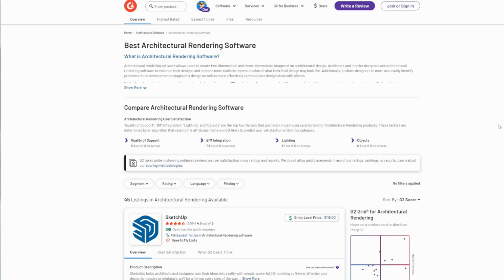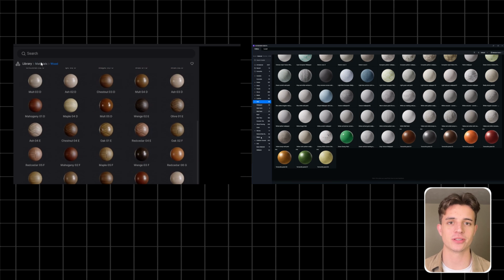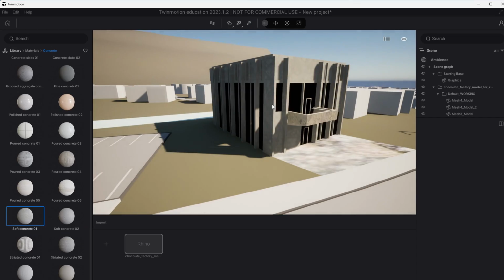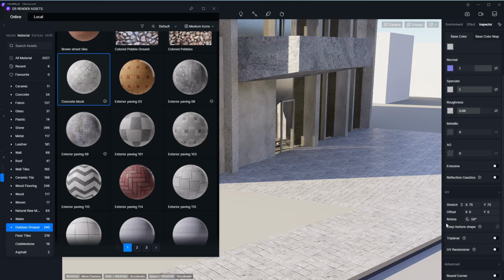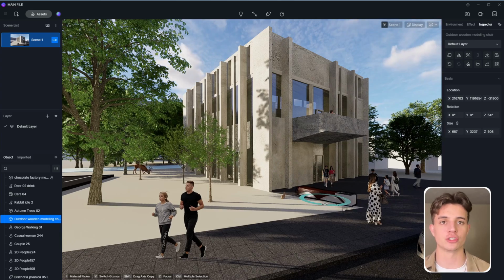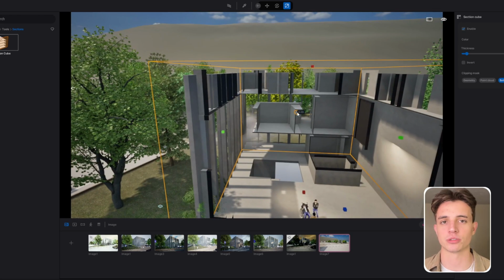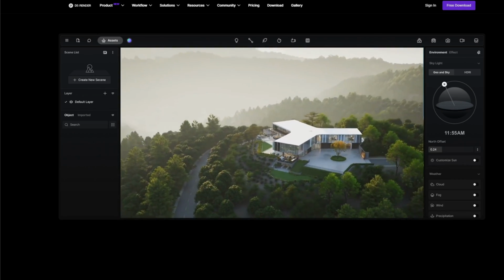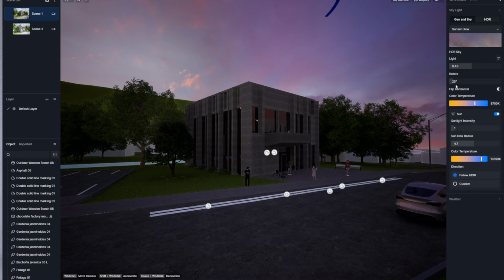Twinmotion vs. D5 Render | Which software is better?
The goal of the video is to show the strengths and weaknesses of each software, and then show the results of each using the same scene.
In this video, I will compare Twinmotion and D5 Render in 7 categories and will try to help you decide which software is better for you.

Download Each Software -
TWINMOTION

TIMESTAMPS -
00:00 - 00:27 Intro
00:27 - 01:44 How to Download
01:44 - 04:04 Assets
04:04 - 09:30 Workflow
09:44 - 12:45 Unique Features
12:45 - 14:20 Longevity
14:20 - 15:43 Rendering Speed/Settings
15:43 - 17:00 Final Renders Compared